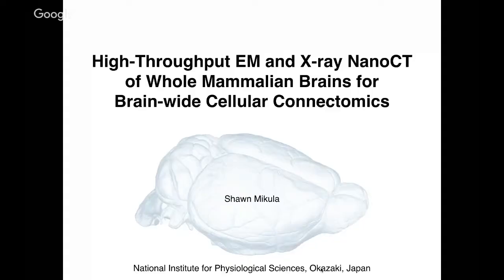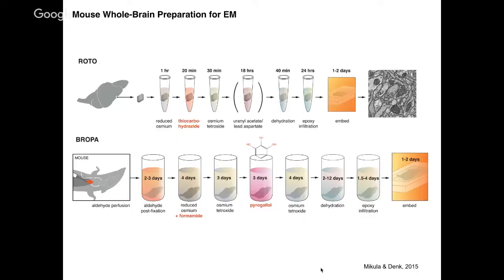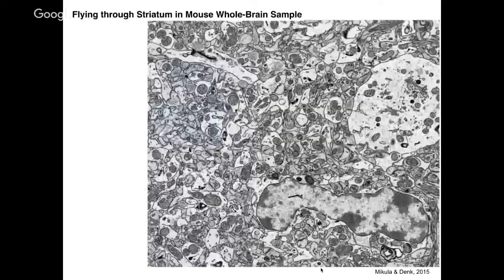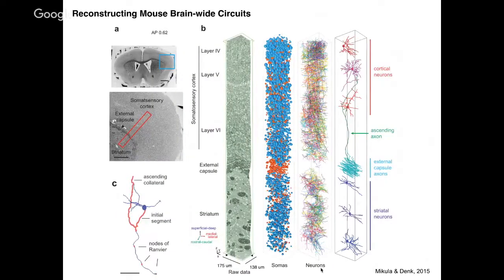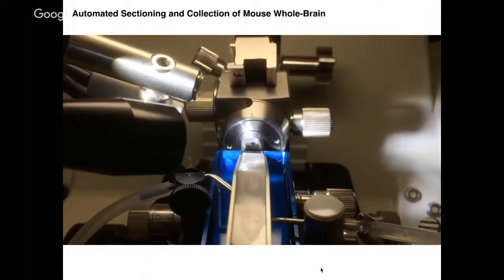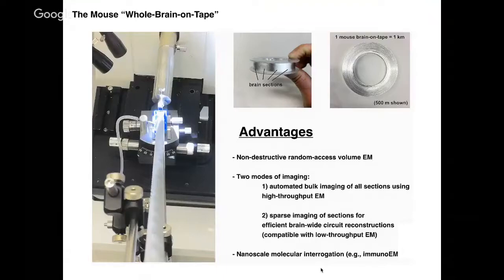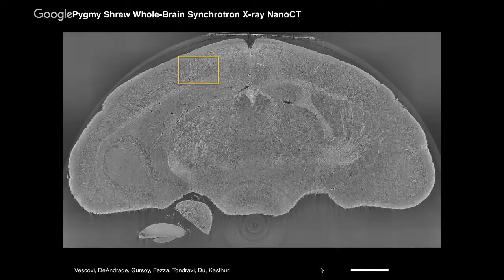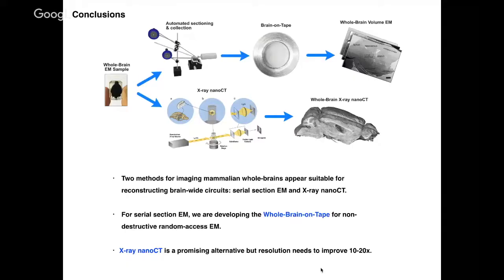High-Throughput Electron Microscopy (Transcending Biology)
Dr. Shawn Mikula provides an overview of electron microscopy in this 2018 Carboncopies Roadmap update. EM is generally limited to volumes on the order of one millimeter cubed, but Mikula has extended the technique to rodent brain scales with impressive results.